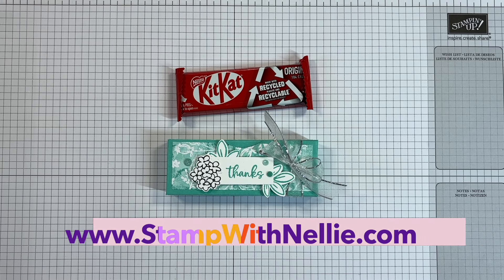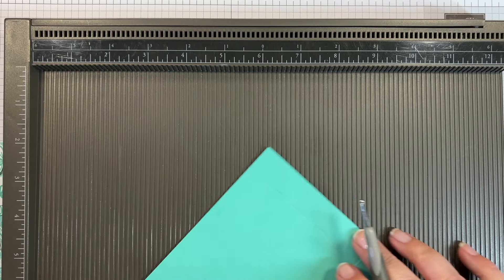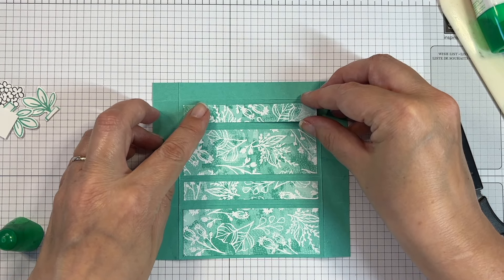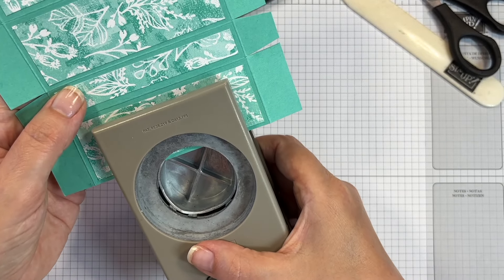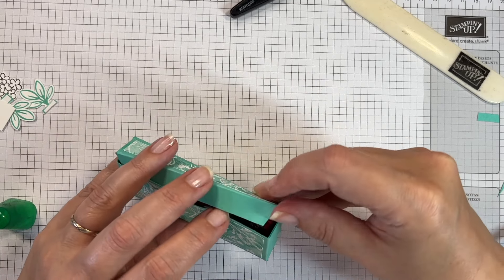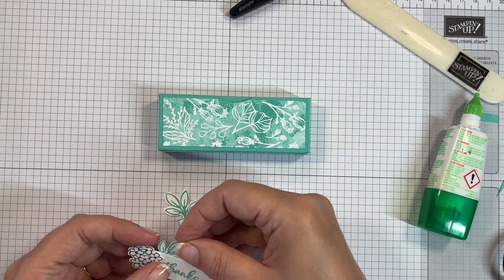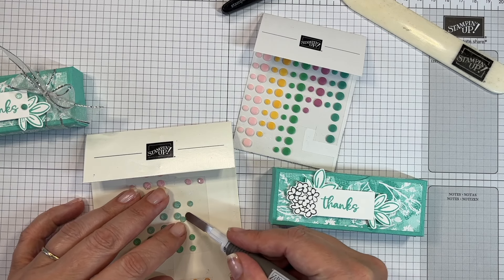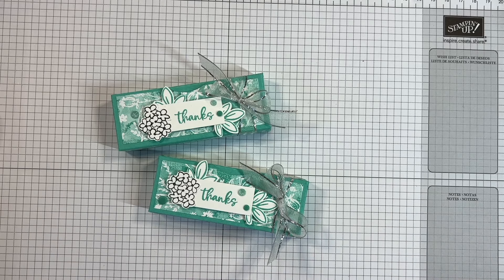How to make a cute little thank you treat package with Stampin' Up! Unbounded Beauty DSP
In today's video I show you how to make sweet little chocolate treat package using Stampin' Up! Unbounded Beauty DSP and Attention Shoppers stamps to decorate it.

You can get all of the measurements for this project from the following blog post:

The finished box measures 4" x 1-1/2" x 3/4" (perfect for a 2 finger KitKat as sold in the UK)

If you're in the UK or any of our European markets, you can use the following link to purchase the Stampin' Up! supplies I used for my project in today's video from my online shop:
Supplies
• Unbounded Beauty 12" X 12" (30.5 X 30.5 Cm) Designer Series Paper [163372] £11.75

Many thanks,

Heather x